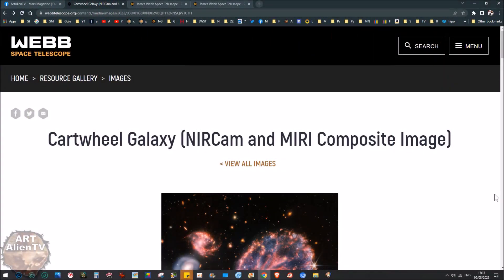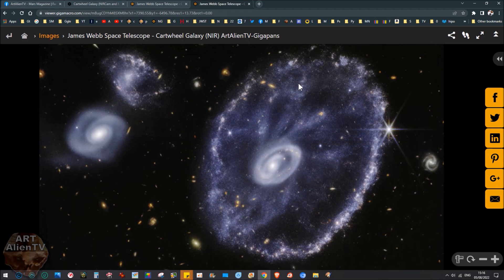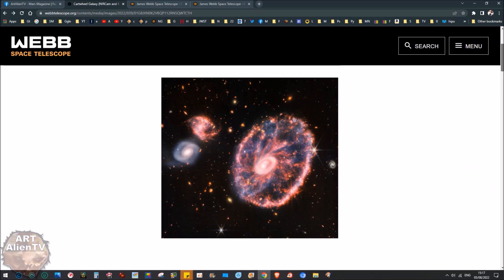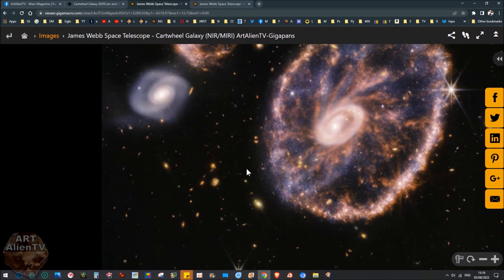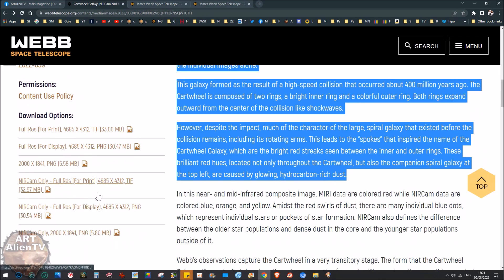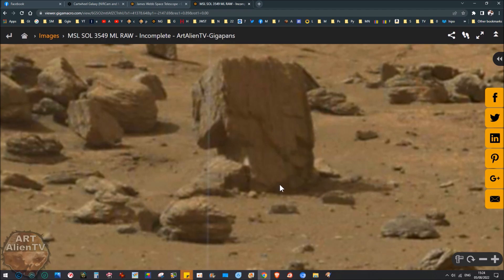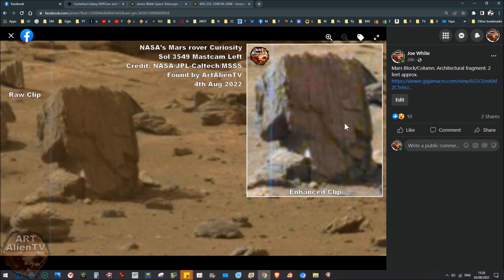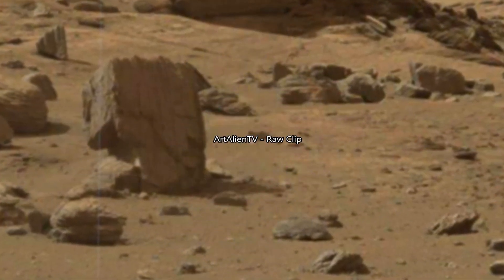James Webb Images Cartwheel Galaxy | Green Mars Column ! ArtAlienTV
Stunning James Webb Space Telescope images of the "Cartwheel Galaxy" and a quick look at a strange stone column on Mars with green patches of possible plant growth on it. View these gigapans and zoom right in :)

SUPERZOOM Gigapans here:
Cartwheel Galaxy (NIR/MIRI)

The Block was first found by Joe White - ArtAlienTV - Aug 4th 2022 and
published on YouTube first by ArtAlienTV - Aug 5th 2022.

Image Credit: NASA/JPL-Caltech/MSSS
Image Credit: NASA/JPL/University of Arizona
Image Credit: NASA/JPL-Caltech/ASU